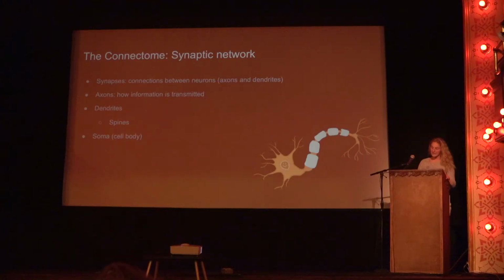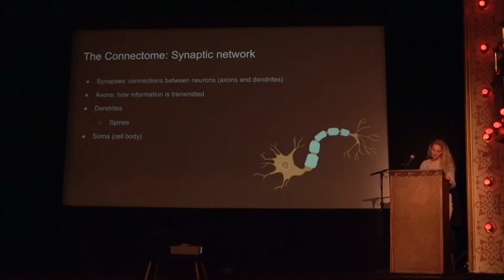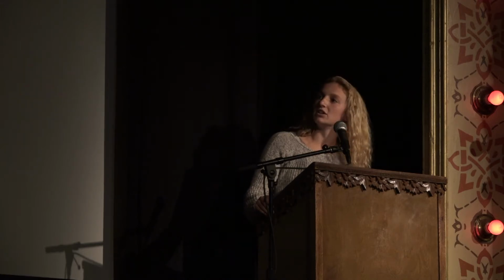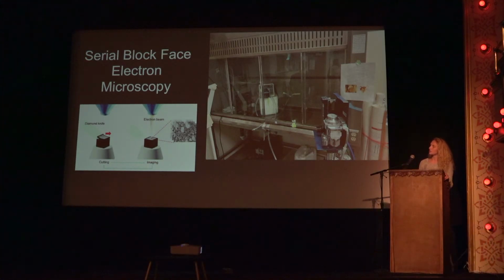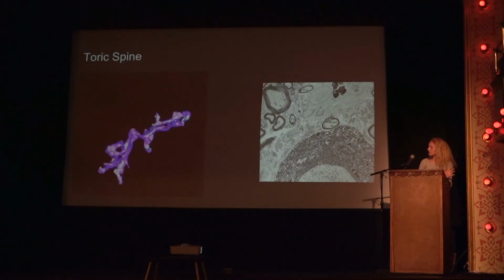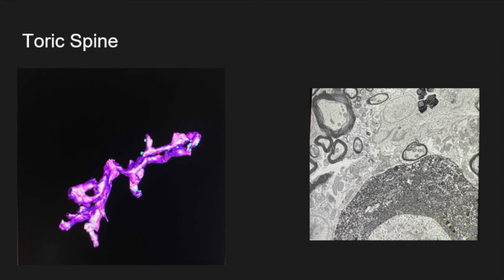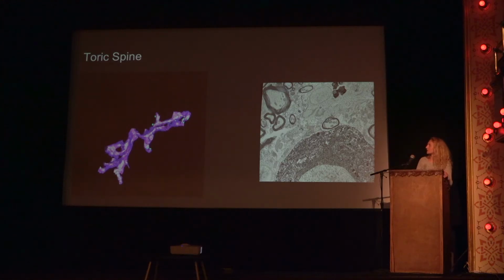Lily Young Pintern Presentation 2021